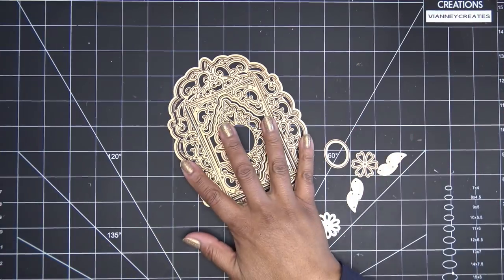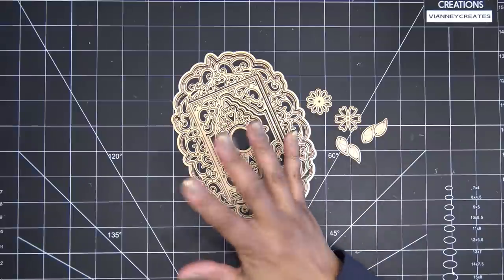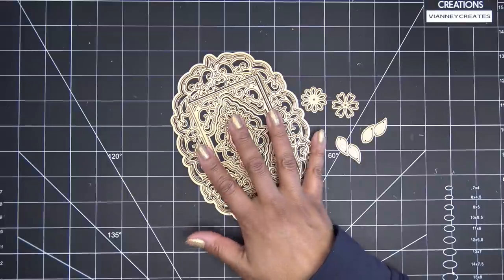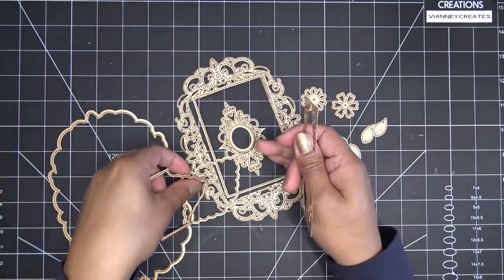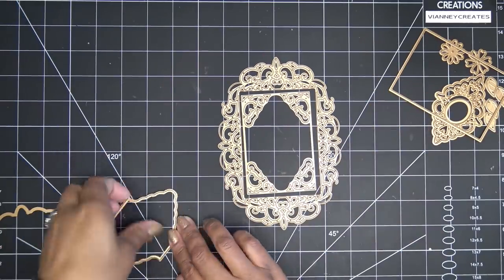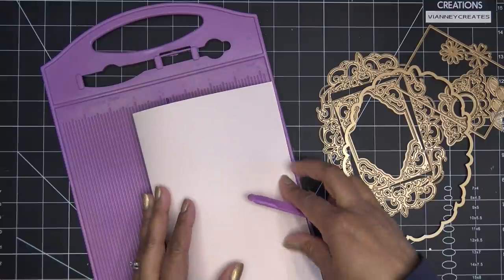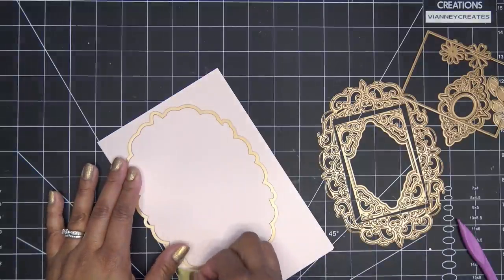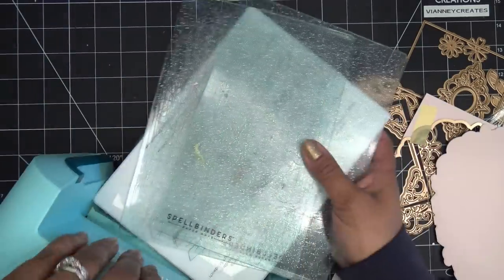Spellbinders March 2022 APG Die of the Month: Bella Ovalette Review & Shaped Shaker Card Tutorial!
Seam Binding, Natural color

Mailing Address:
Vianney Luna
United States